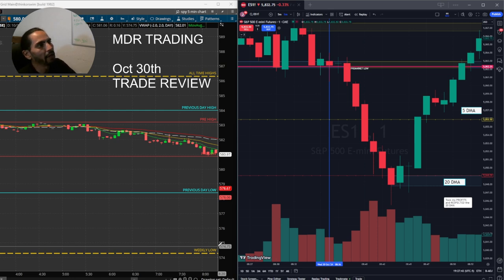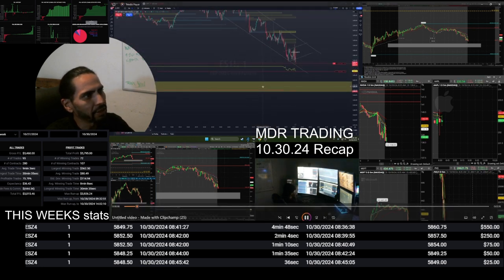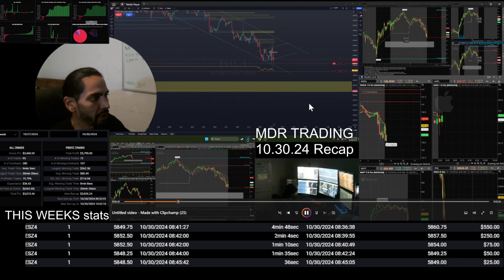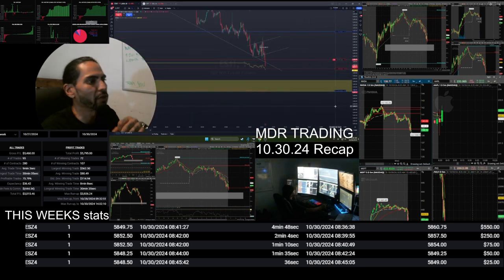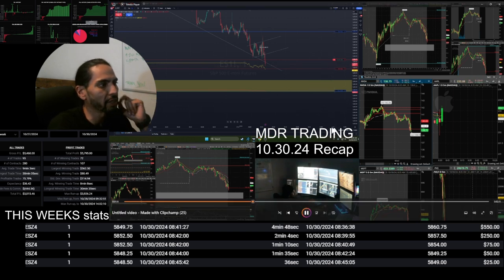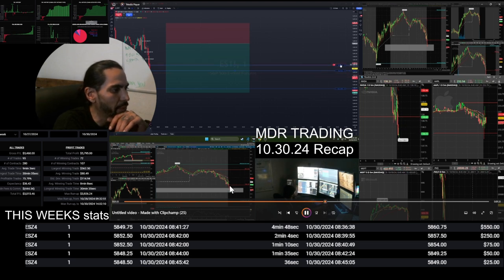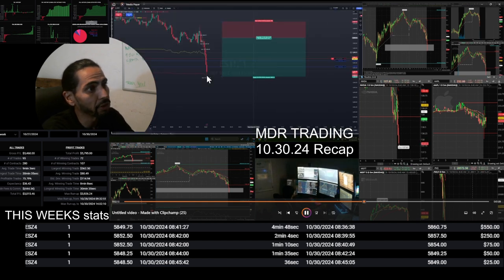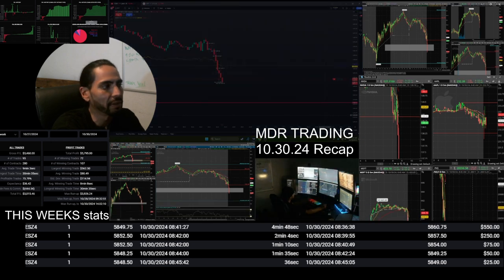Trade for only 15min a DAY $es $NQ- TRADE RECAP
10/30/2024 I was done Trading for the day by 9:45AM only 15min after the MARKET OPEN !! YOU ASK HOW ??
EASY... Well not really but EASY TO EXPLAIN

Watch the video. I know I talk fast and audio is LOW. Again sorry for this... Promise soon as I get monetized and make some money ill invest in some good equipment.. with t being said..

Today I stuck to my game plan.. I TRADED my LEVELS and stayed disciplined.

I used all my tools to at advantage.
I used SPY and ES LEVELS both 5min and 1 min
I used NVDA APPL NQ MSFT as CONFIRMATION of DIRECTION
I moved my SL as the TRADED went in my FAVORE
I DID NOT OVER TRADE
I took what the market GAVE me and RESPECTED the LEVELS.
I WAS READY to ADD IN and HELD A TIGH STOP always trading on HOUSE MONEY...

IF you enjoyed this recap PLEASE let me know. I would REALLY appreciate it. Its JUST ME alone. I trade alone and make the content alone so any type of FEED back is GREATLY appreciated.. Also recommendations would me GREAT!!! GREATLY appreciated lol..

Youtube doesn't PAY ME lol.. If you enjoyed the content PLEASE PLEASE at the very LEAST LIKE and SUBCRIBE but if you want to take it to the next STEP YOU CAN

Buy me a Cup or coffee or maybe Lunch 😎